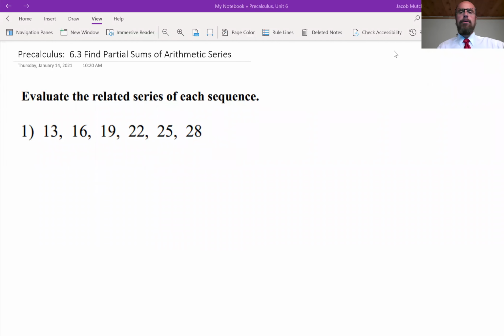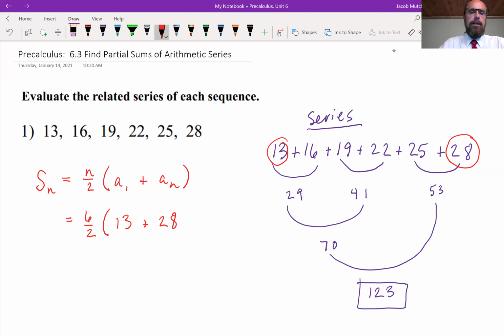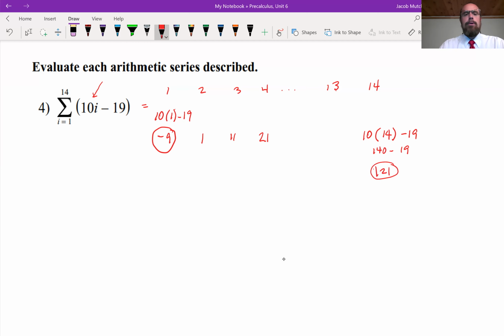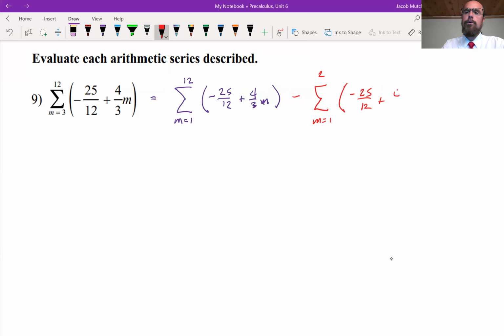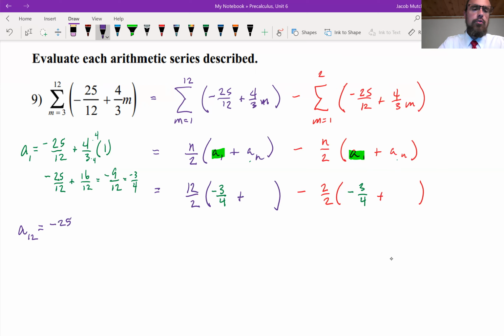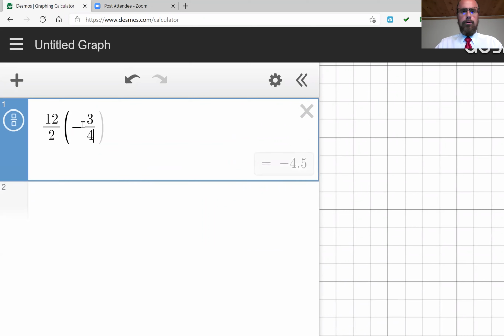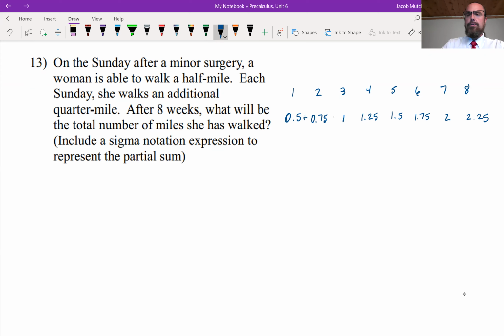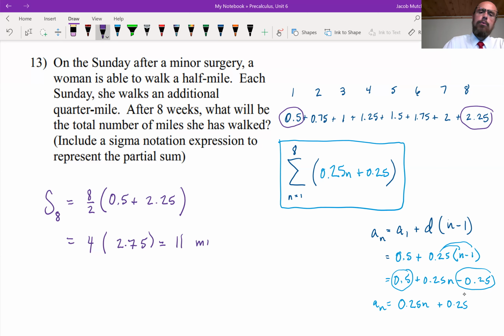6.3 Find Partial Sums of Arithmetic Series